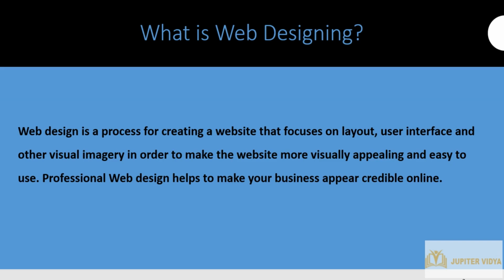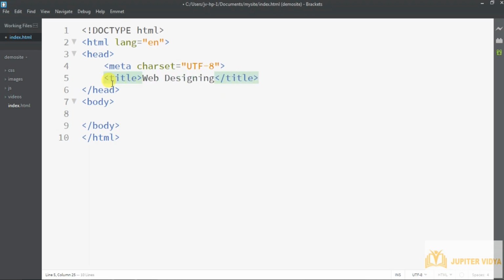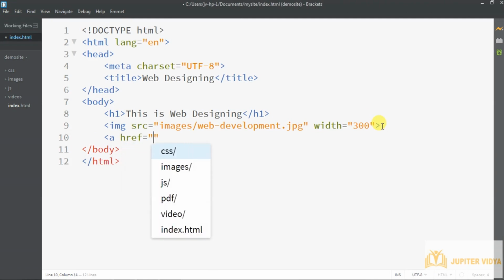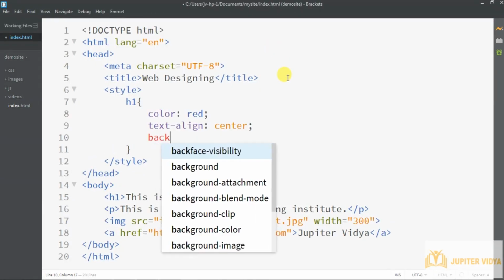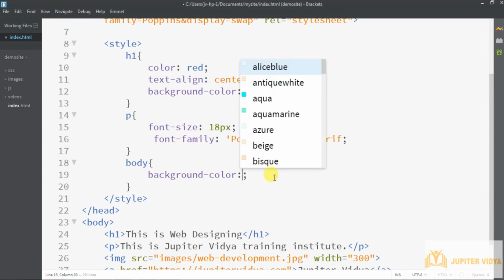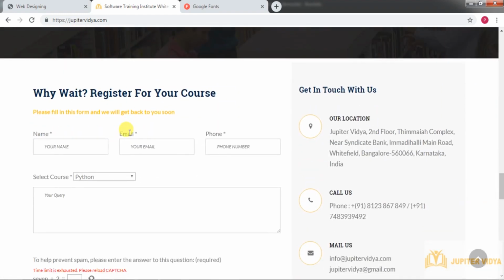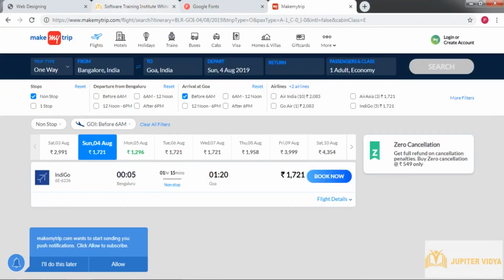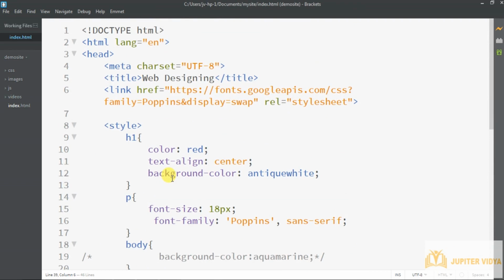Web Designing Demo Class : Jupiter Vidya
This is a Web designing demo class from Jupiter Vidya.